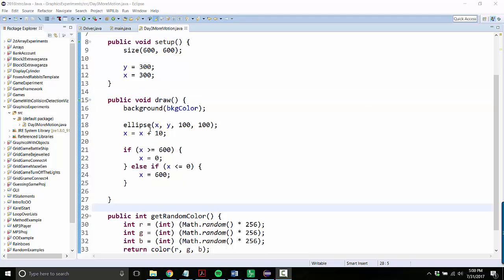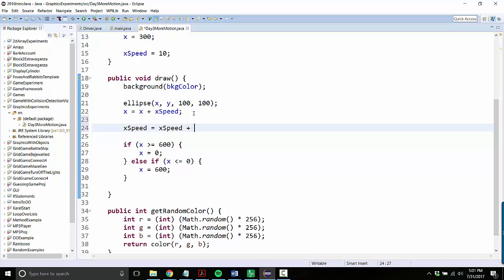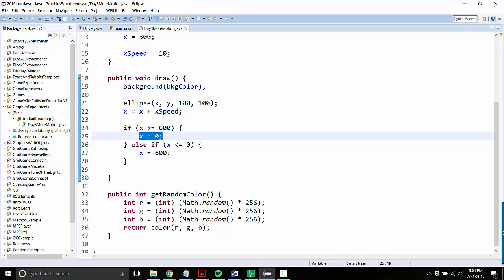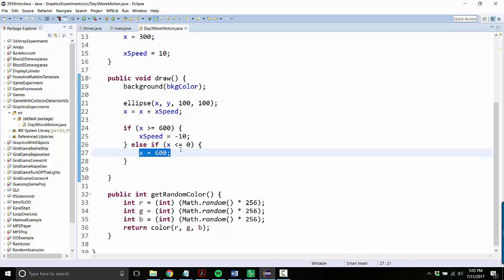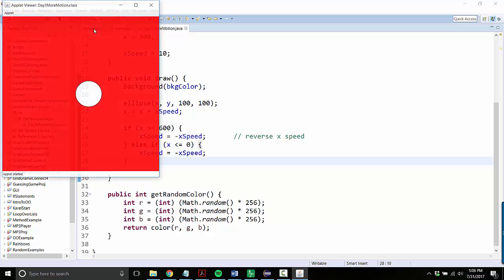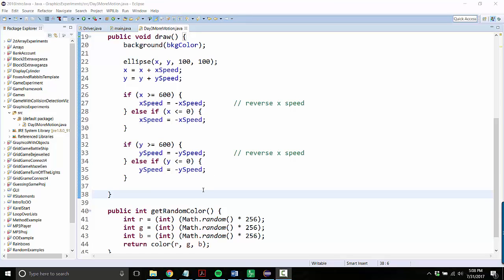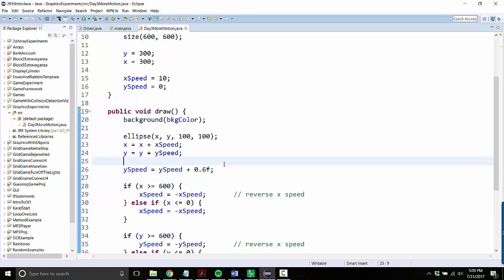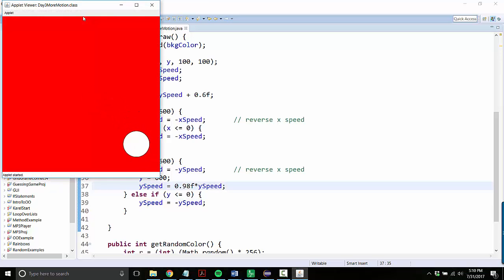Day 3 - Bouncing & Adding gravity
In which we learn how to make objects bounce, and we add gravity.